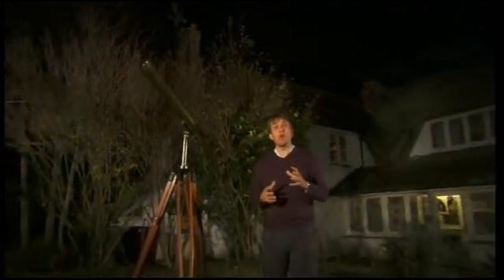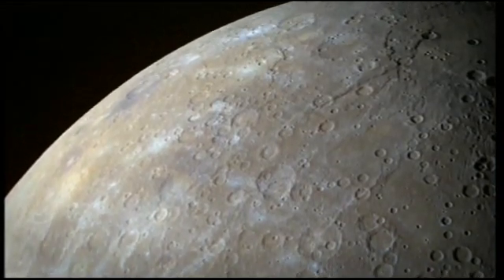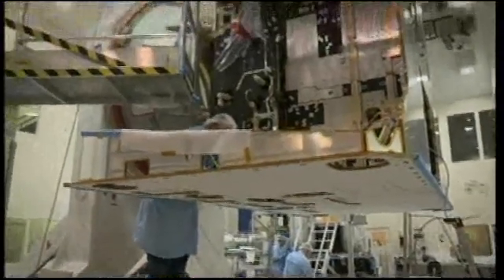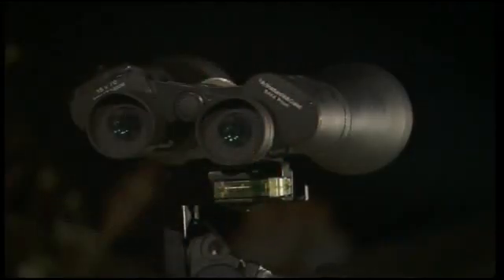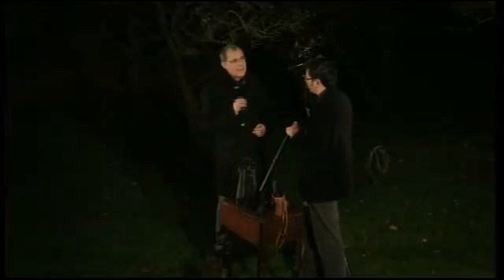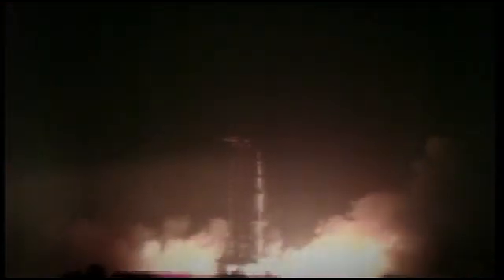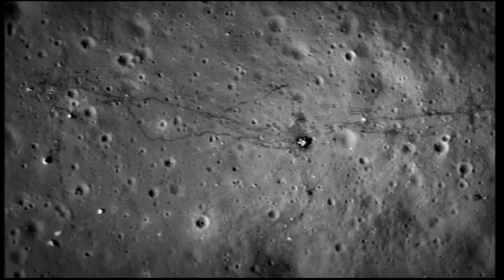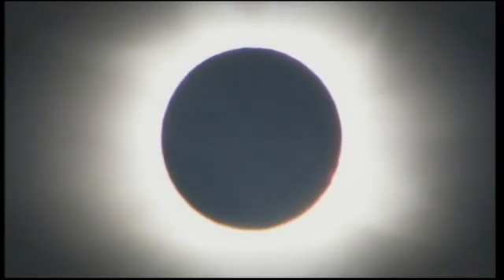Mercury & the Moon - December 2012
Mercury & the Moon

Patrick's brief contributions to this programme and the Jan 2013 programme were all filmed on Nov 19/20, after which he was back in hospital or simply too frail to take part. Sadly, Patrick would die on Dec 9th, marking the end of an era. He had presented the show for more than 55 years. In this episode Chris Lintott introduces the subject of Mercury, then Patrick & Chris talk to Dr Katie Joy & Dr Dave Rothery, in Patrick's study, about the planet. Chris North then heads to Stevenage to see the BepiColombo probe being assembled where he talks to Dr Jessica Marshall. Back in Patrick's garden Pete Lawrence and Paul Abel are preparing to observe  Mercury in the morning sky. They also look at the 'Moore Winter Marathon' objects visible in binoculars. Forty years on from the final Apollo Moon mission, Chris Lintott looks back to 1972 and that Apollo 17 journey, including Patrick's interview with Eugene Cernan filmed in 1982. Dr Katie Joy then rejoins the discussion in Patrick's study, talking about the Moon samples returned by Apollo. Finally, Chris talks about the Total Solar Eclipse that took place on Nov 13/14.
Again, apologies for the premature cut off at the programme end. once again the prog. was broadcast much later than advertised... Typical!
First broadcast on Dec 2nd/3rd 2012.